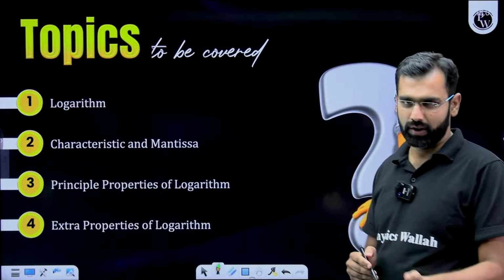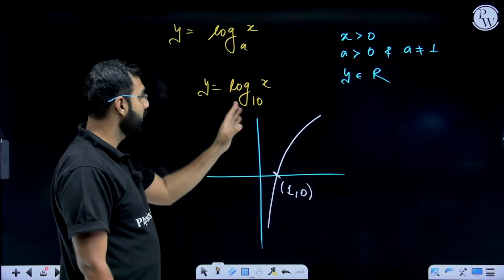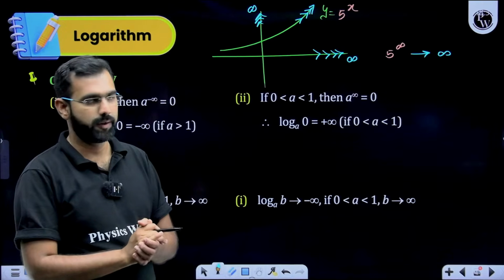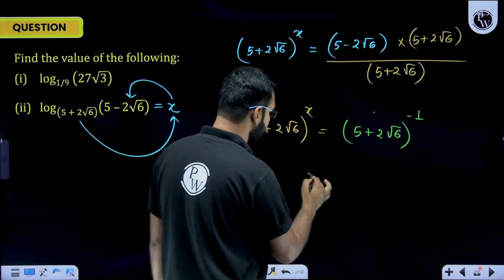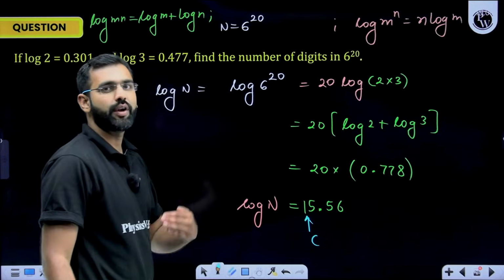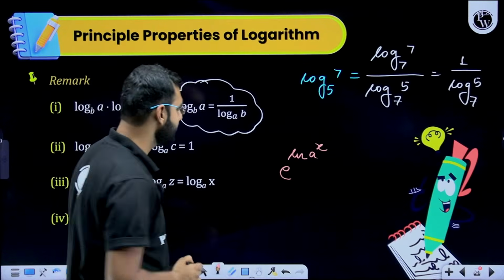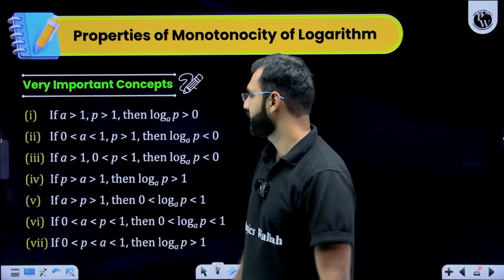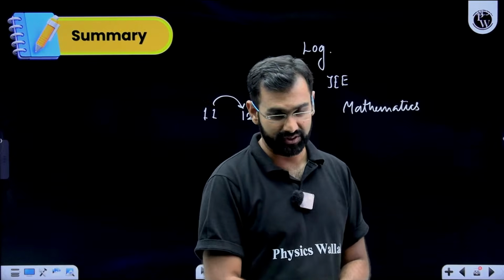LOGARITHM | Complete Class 11 Maths in One Shot | Bridge Course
🎯Click Here to Enroll in👇
🔥JEE English 2027 Batches:-

🔥NEET English 2027 Batches:-
Logarithm is an important topic in Mathematics | by Deependra Sir that helps simplify complex calculations involving large numbers and exponents. It is widely used in algebra, equations, and problem-solving for competitive exams like JEE.

In this topic, you will learn:
✔ Basic concepts and laws of logarithms
✔ Conversion between exponential and logarithmic forms
✔ Simplification techniques
✔ Solving logarithmic equations
✔ Application-based questions

Mastering logarithms will improve your calculation speed and accuracy, making it easier to tackle advanced problems with confidence 🚀